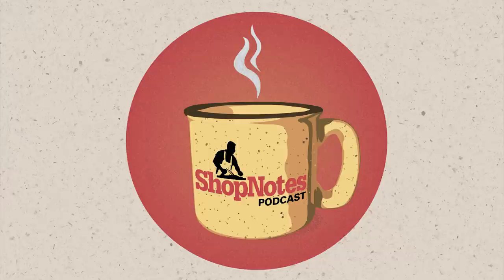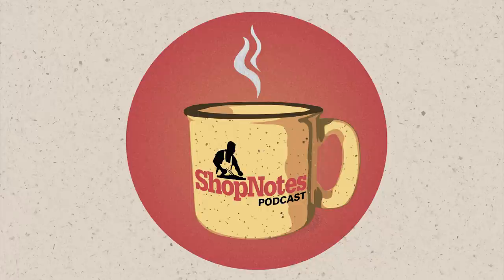ShopNotes Podcast Ep021: Purchasing Tools - Cheap vs. Expensive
Did you know Woodsmith is producing a podcast now?  or where ever you normally download your podcasts.

This week on the ShopNotes Podcast, Logan, John, and Phil continue on with their conversation from a previous episode about purchasing tools and when they like to get expensive, high-quality tools or go in the opposite direction and get cheap tools.